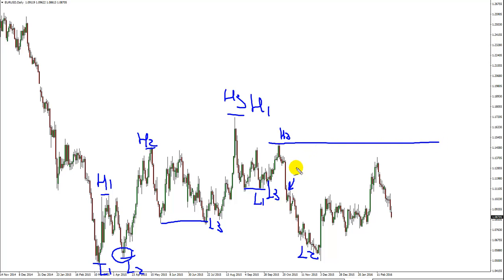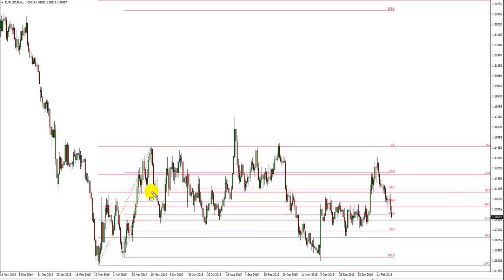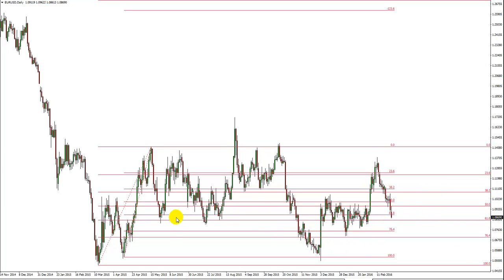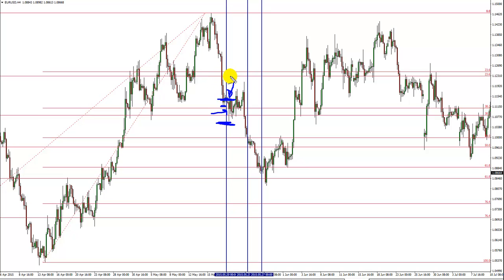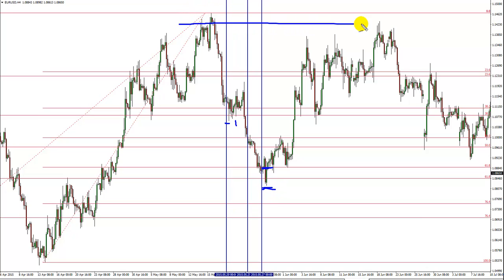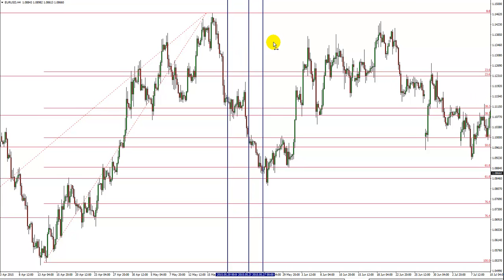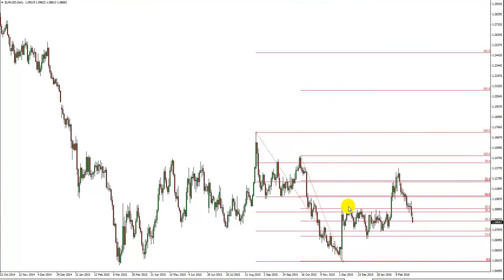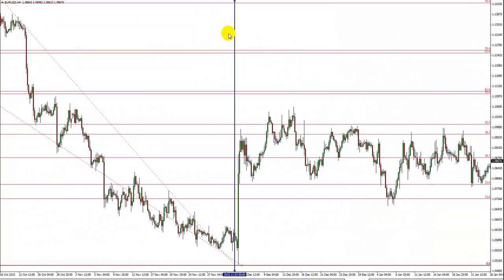Fibonacci Retracement System - Vladimir Ribakov